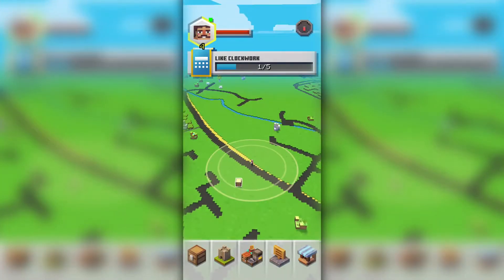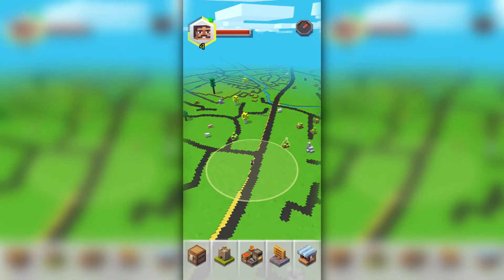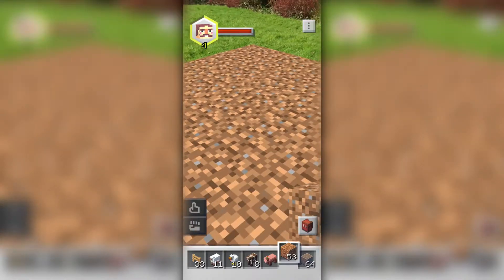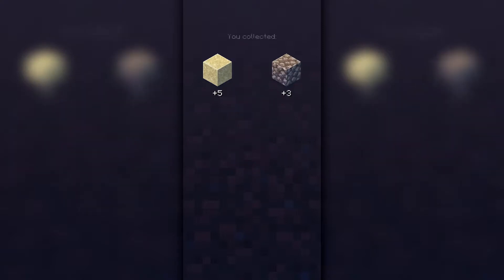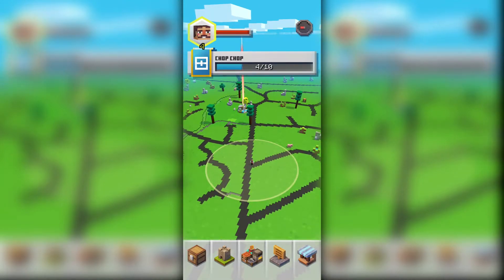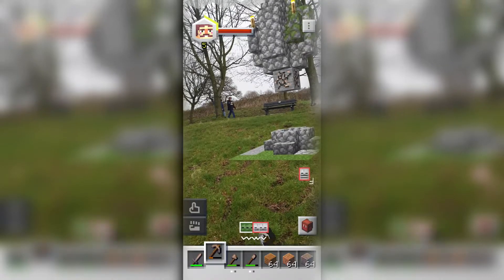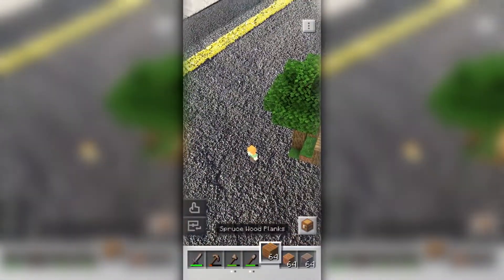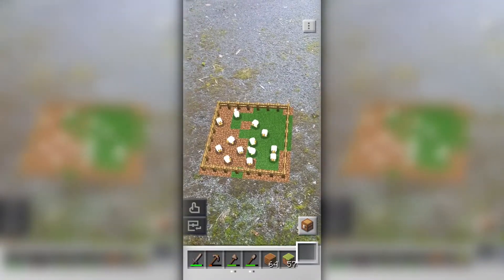Minecraft Earth ADVENTURES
Comment, Like and Sub if you liked this video!
HOPE YOU STICK AROUND AND SEE YOU SOON!

This video was recorded on an Oculus Quest 2. Get yours below!